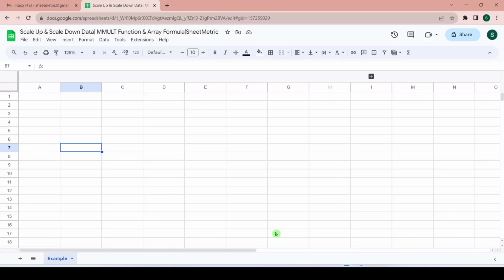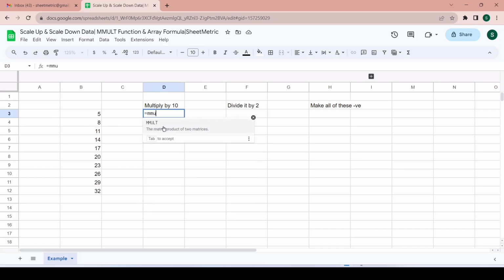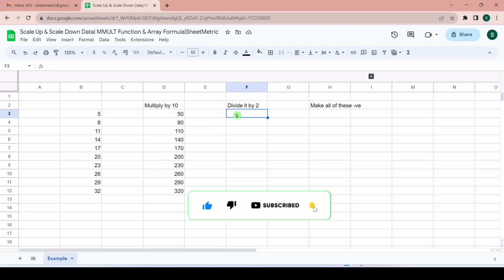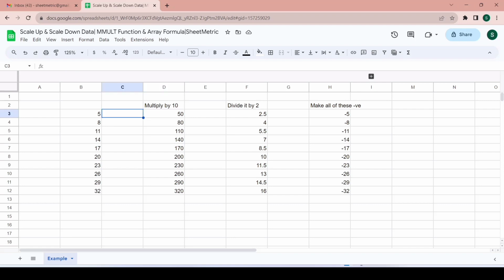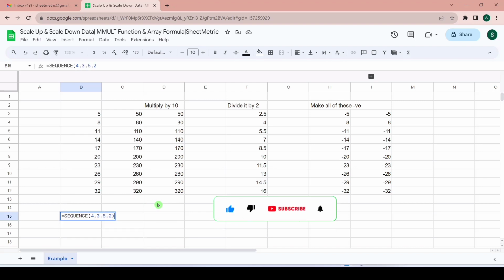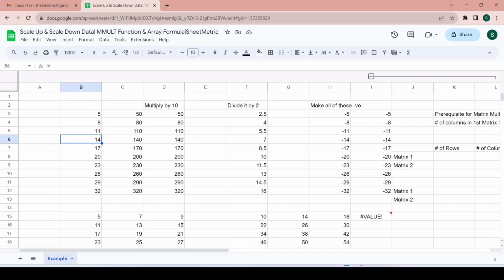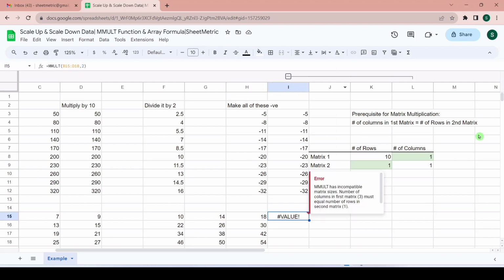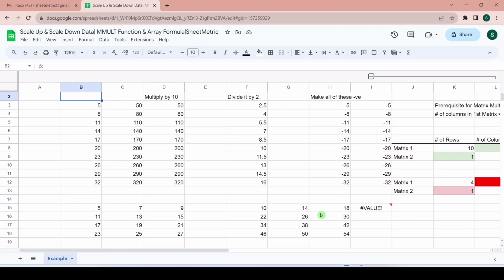Scale Data| MMULT & Arrayformula - Google Sheets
How to use MMULT function?
How to easily scale up and scale down your data in Google Sheets?
Unleash the power of Google Sheets with this in-depth tutorial on scaling up and down data using ArrayFormula and the MMULT function! We'll not only explore these advanced functions but also show you how to generate dynamic datasets with sequence formulas. Whether you're a data analyst, spreadsheet enthusiast, or just curious about data manipulation, this tutorial has something for you. Watch now to elevate your Google Sheets skills!

 Key Topics Covered:
Scaling data with ArrayFormula and MMULT
Creating datasets with sequence formulas
Scaling up and down for various data scenarios
Practical examples and use cases
Streamline your data analysis and reporting
📈 Boost Efficiency: Discover how to automate data scaling and generate dynamic datasets effortlessly.

📦 Customized Data: Tailor data scaling to your specific needs and explore various applications.

🔍 Data Insights: Gain valuable insights from scaled datasets for better decision-making.